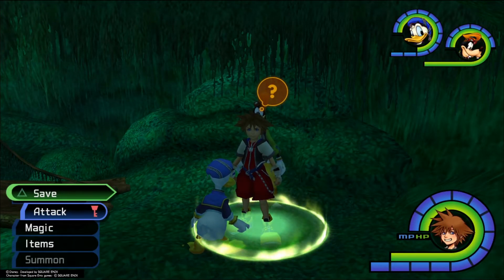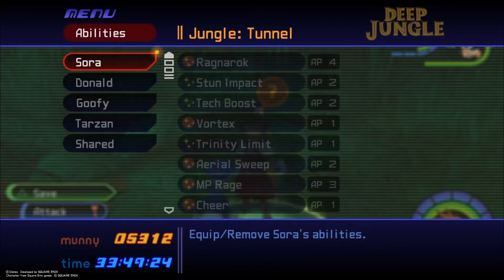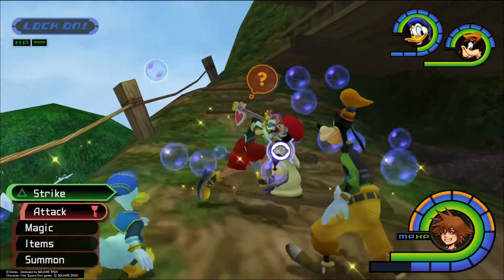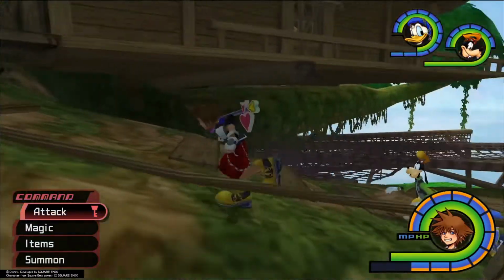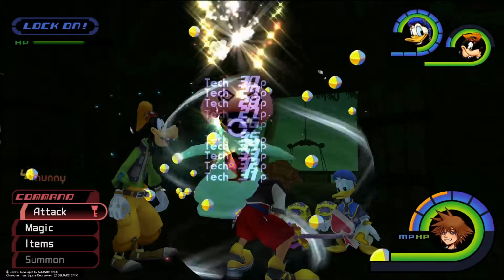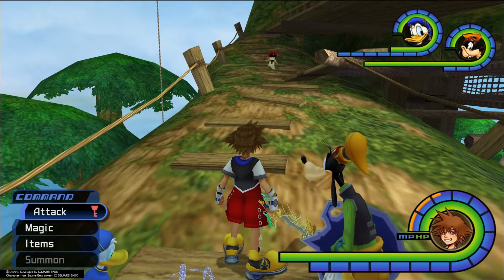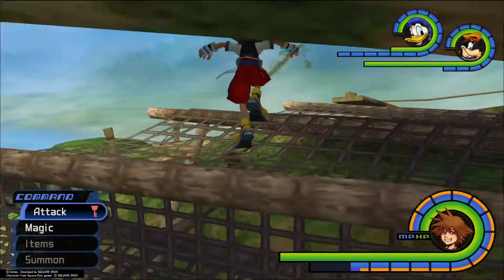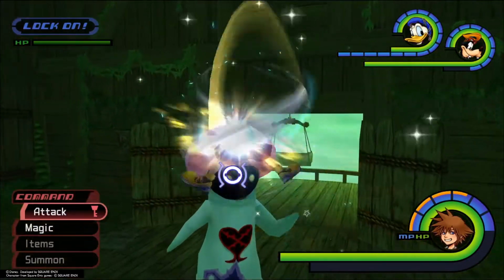Serenity Power - Item Farming Guide - Kingdom Hearts 1.5 HD Remix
This is a short guide on the method I used in farming for Serenity Power from Pink Agaricus. Hope it can be of some assistance for you.

00:00 Intro
00:20 Setup
01:20 Farming location, how to spawn the Pink Agaricus
04:04 Getting Serenity Power
05:32 Farming at level 100